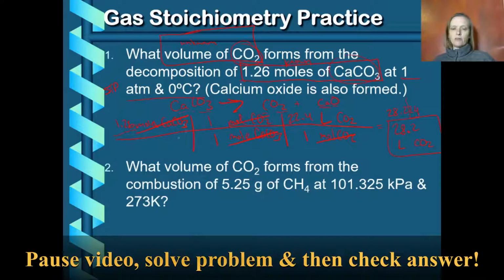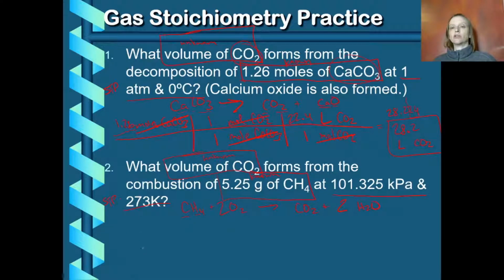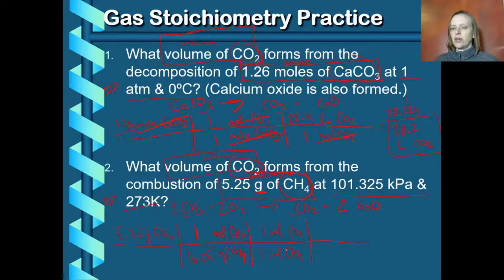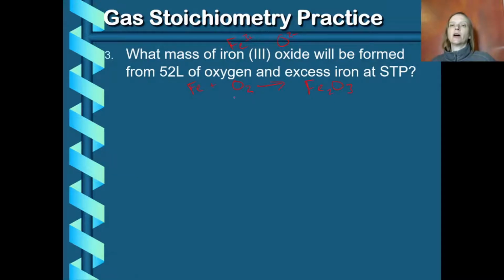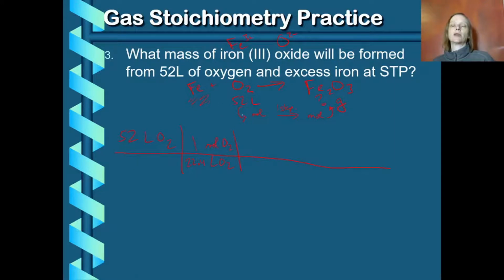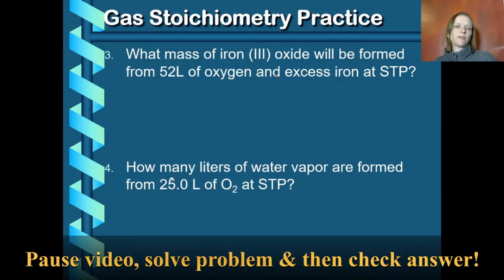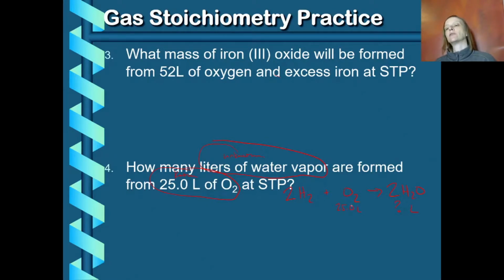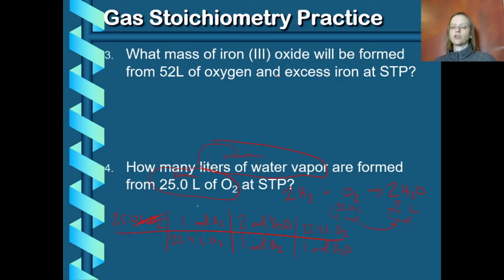Mod7 Gas Stoichiometry at STP More Practice Problems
Video to accompany Module 7 (Gas Laws) Notes page 6

More practice using 1 mole gas = 22.4 liters in stoichiometry problems